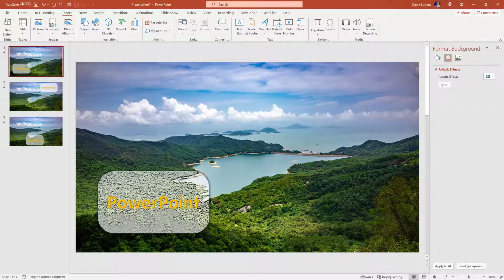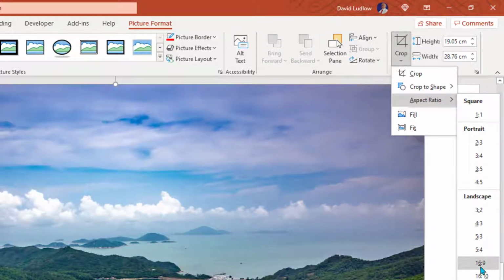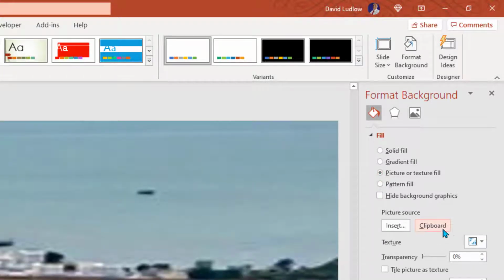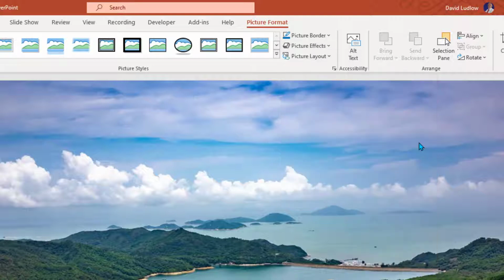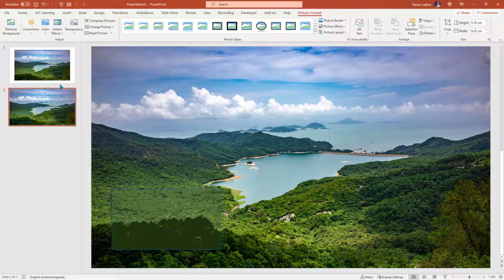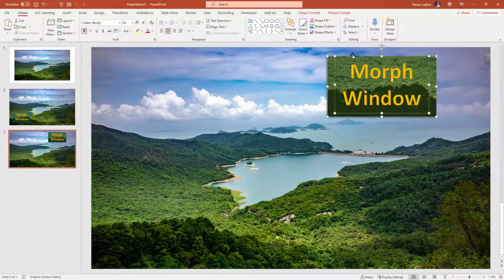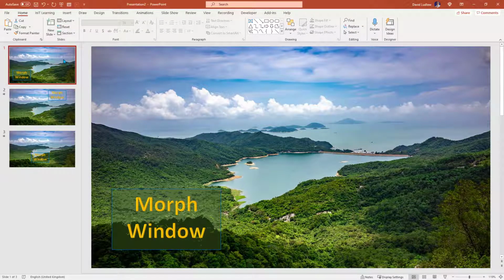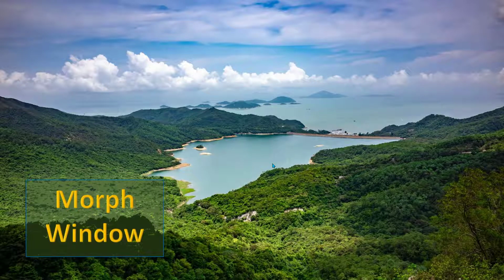Morph Window Effect Transition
This video shows you how to move a window from one position to another giving the effect of looking through a window, where it appears that the moving window is transparent and sees the background image as it moves.
This is a great effect.